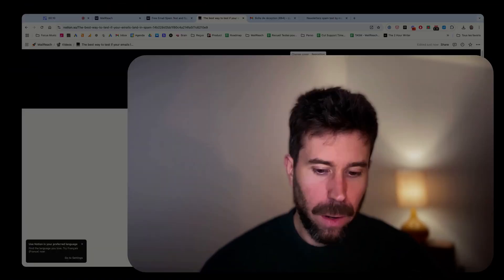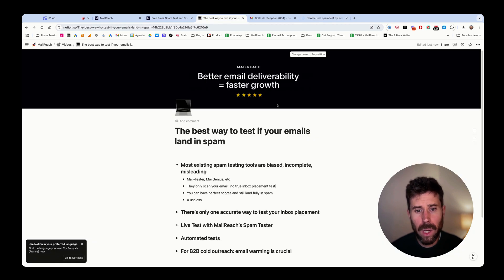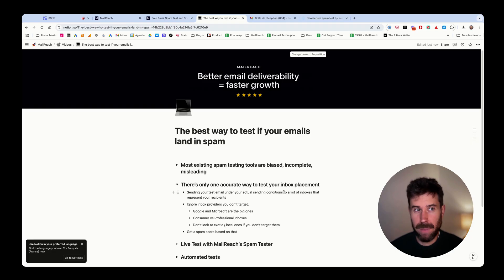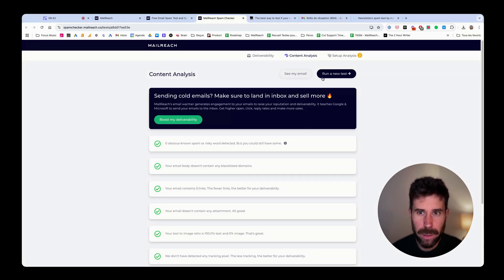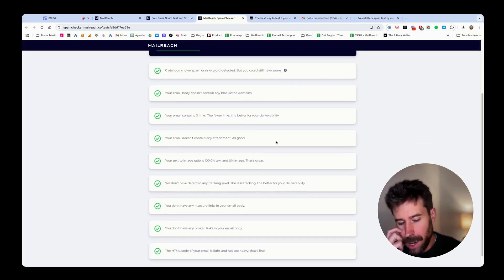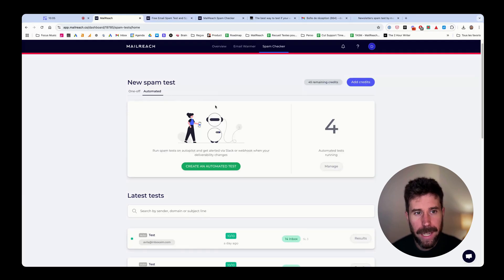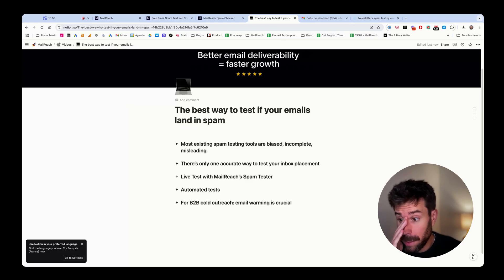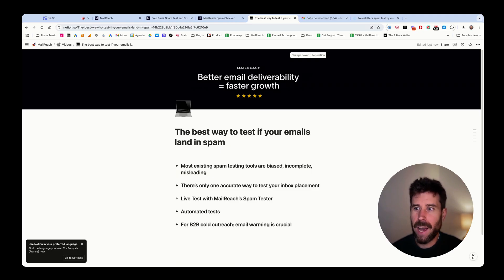How to Accurately Test If Your Emails Hit Spam (Most Tools Are Wrong)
Most spam testing tools are misleading and give biased results. If you're serious about knowing where your emails land—spam, inbox, or promotions—you need a method that actually works.

In this video, I expose why most tools fail and show you the most reliable way to test your email deliverability. This is the exact method I use to get 100% accurate insights, without wasting time on tools that overpromise and underdeliver.

What You’ll Get:

👉 The truth about why popular spam checkers are unreliable.
👉 A step-by-step process to test where your emails land.
👉 The only method that’s free from bias and actually works.

Stop guessing. Stop relying on flawed tools. It’s time to test your emails with accuracy and confidence.

👉 Run a free spam test now at [MailReach] and see for yourself.

Don’t leave your email deliverability to chance. Watch this video and take control.

▬▬▬▬ USEFUL LINKS  ▬▬▬▬▬

▬▬▬▬ CHAPTERS  ▬▬▬▬▬

00:00 Intro
00:28 Most existing solutions to run a spam test are biased and misleading including Mail-Tester and Mailgenius
02:00 The only accurate way of testing your deliverability
04:17 Live test with MailReach's spam test
07:53 Automated spam test
08:52 For B2B cold outreach, email warming is crucial